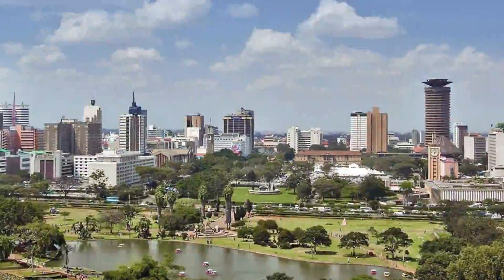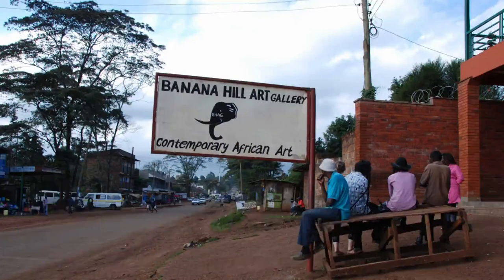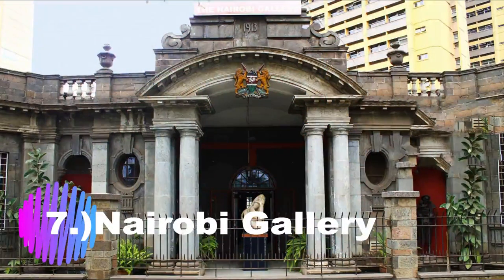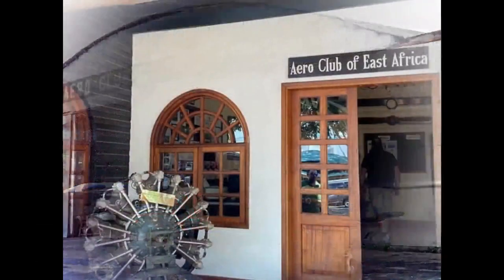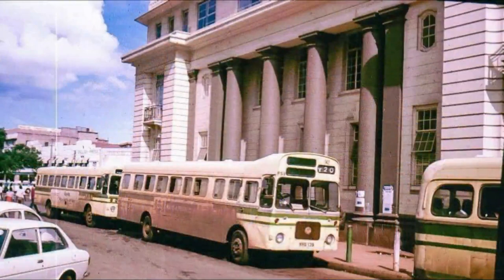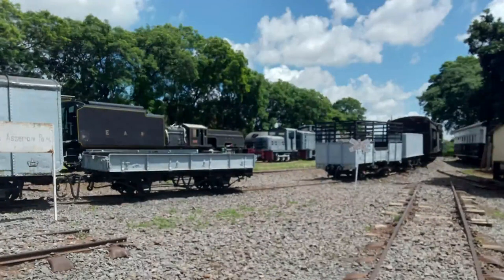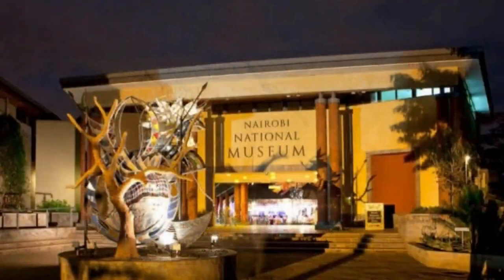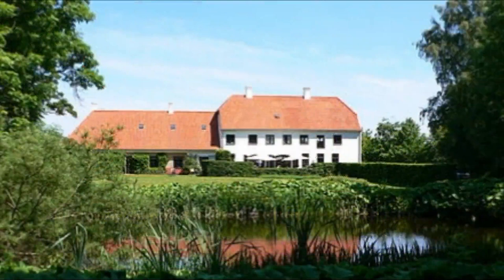Top 10 Museums You Should Visit in Nairobi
This video is about the Top 10 Museums you should visit in Nairobi. You'll be able to find out about things you can do in Nairobi by exploring various Nairobi museums